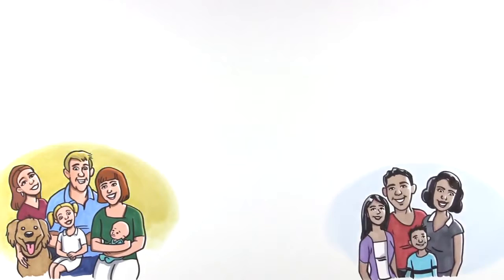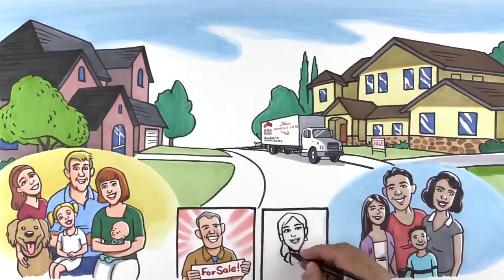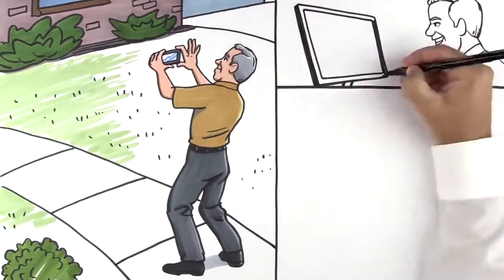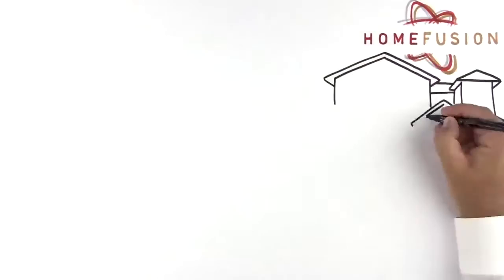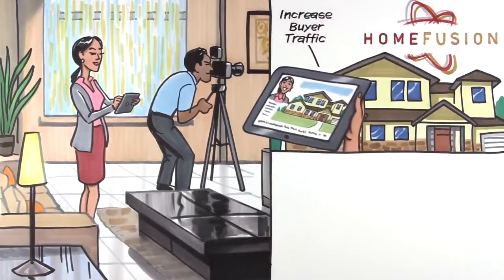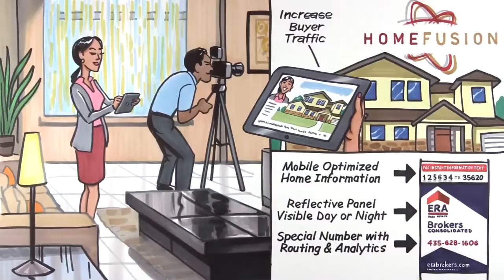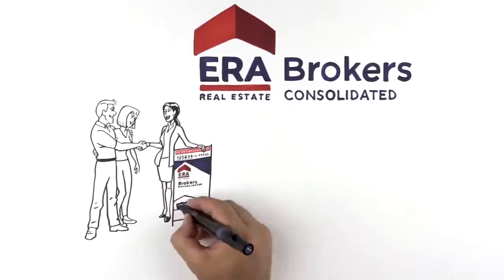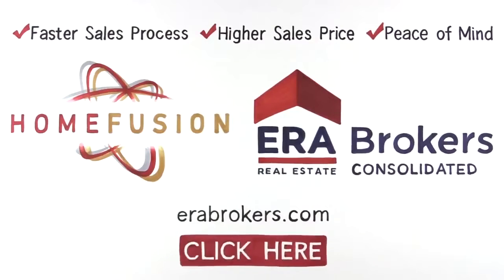Real Estate Whiteboard animation